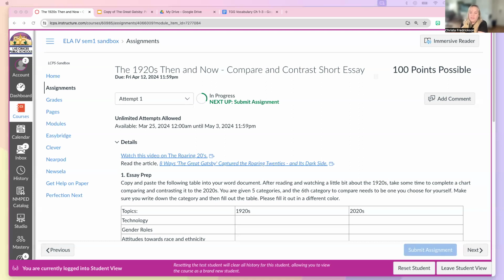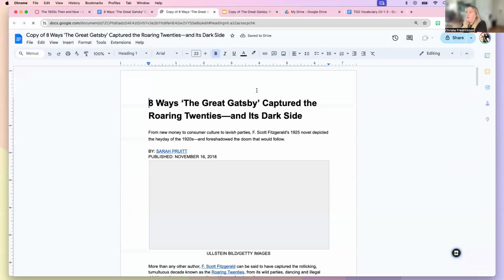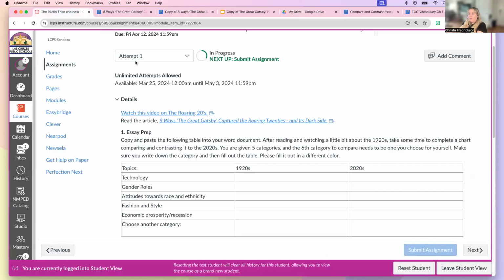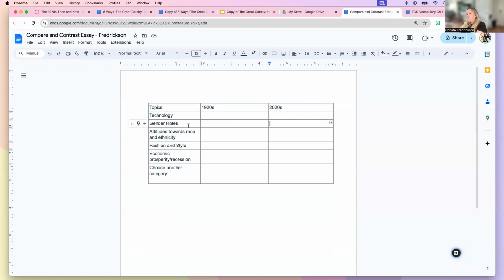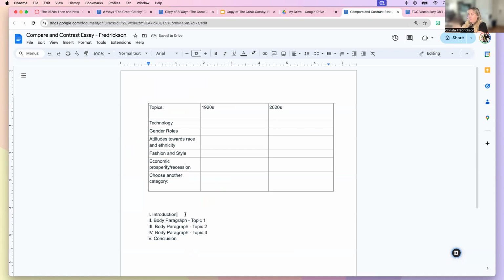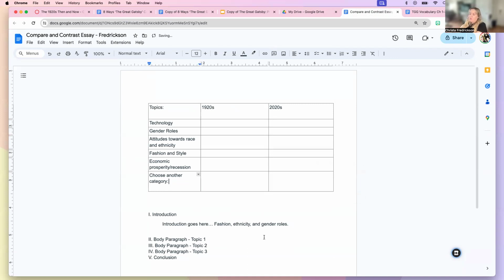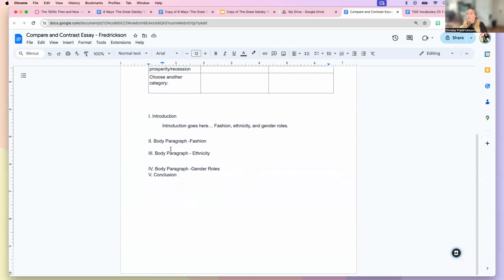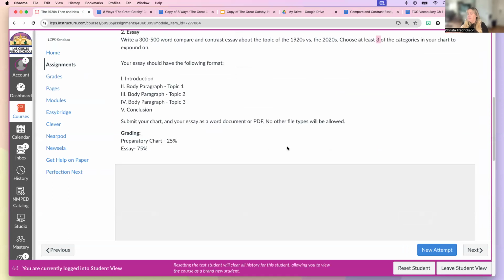6 The Great Gatsby Compare and Contrast